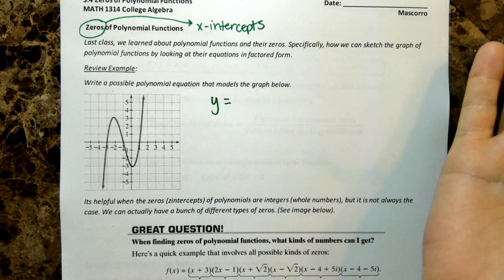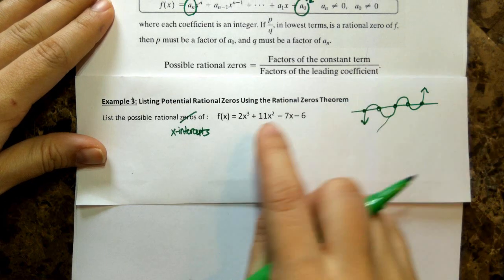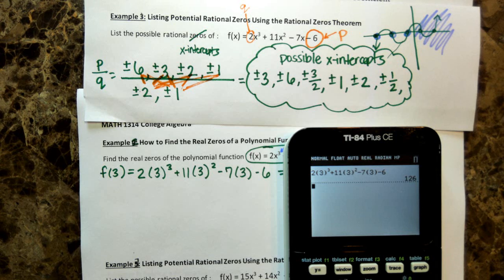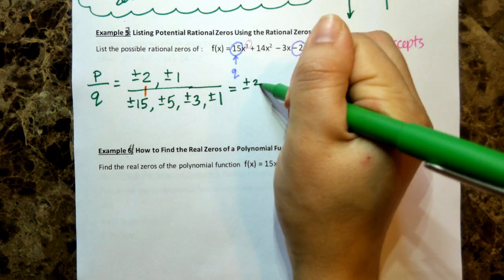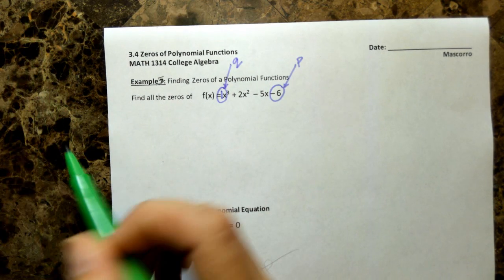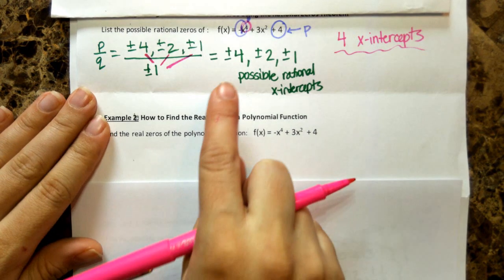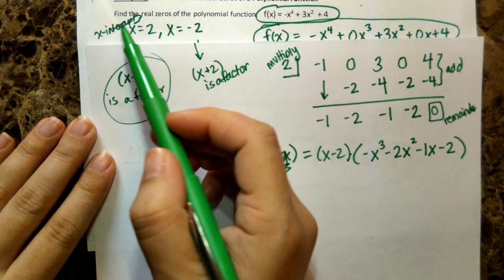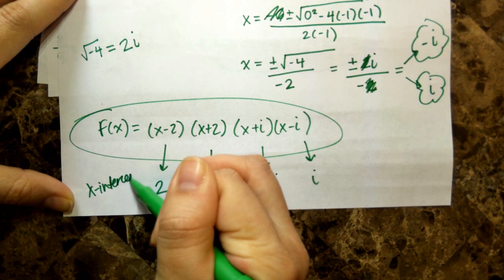Zeros of Polynomial Functions Video Notes